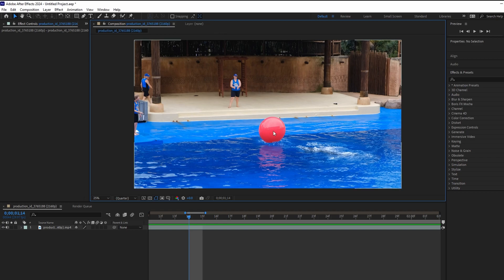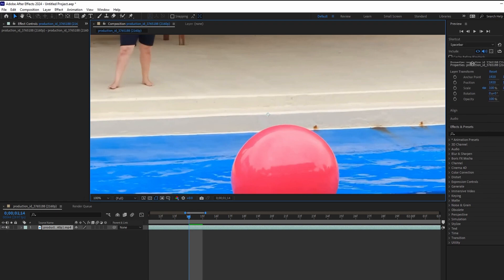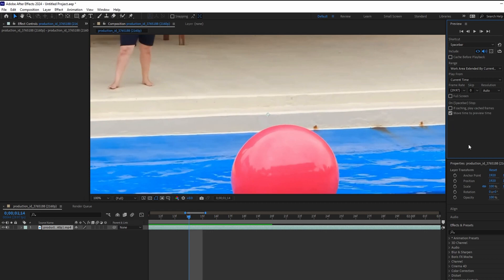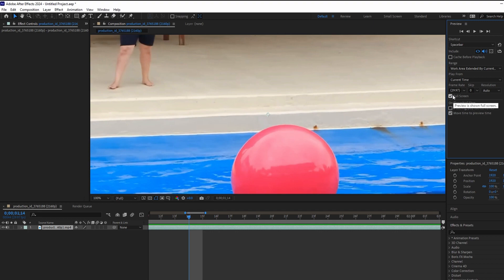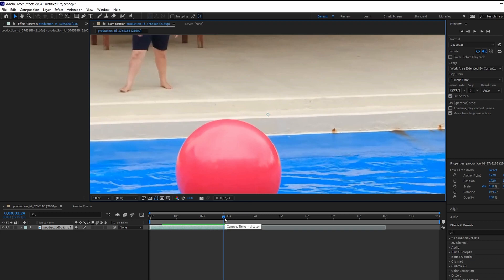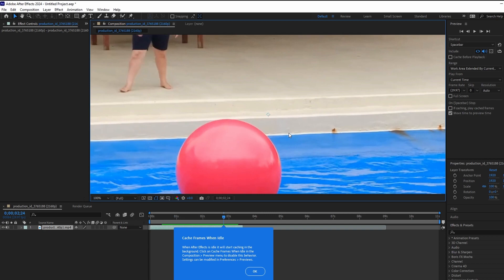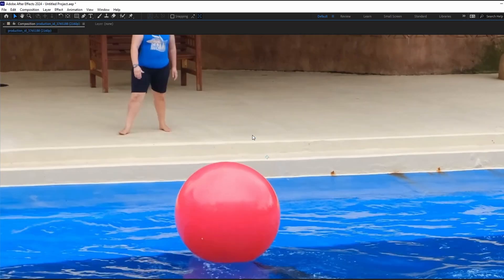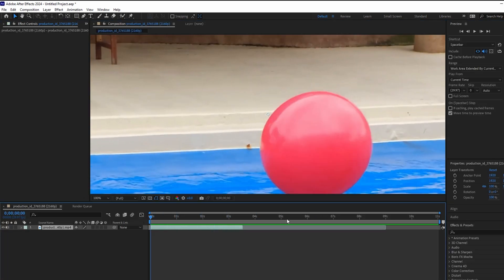How to View Full Screen Preview in After Effects (2024)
Summary:

### Previewing in Full-Screen:
1. Add a video clip to the composition.
2. Change the percentage underneath the video preview to 100%.
3. Access the preview panel by dragging the bottom of the panel to reveal its options or go to "Window - Preview" if it's not visible.
4. Check the "Fullscreen" checkbox in the preview panel.
5. Optionally, check "Move Time to Preview Time" for the playhead to move to the preview position when paused.
6. Click the play button or press the spacebar to play the full-screen preview.
7. Press the spacebar again to stop or pause the video.

### Maximize Composition Panel:
1. If you want to maximize the composition panel without filling up the entire screen, turn off the full-screen preview.
2. Click anywhere in the composition to select it.
3. Press the tilde key (~) on your keyboard to maximize the panel (above the tab key).
4. While maximized, use the spacebar to play and pause the video.
5. Press the tilde key again to return the panel to normal size.

MAY INCLUDE
1. After Effects Full Screen Preview Tutorial
2. View Full Screen in After Effects
3. Preview Full Screen AE Tutorial
4. After Effects Full Screen Playback
5. How to Enable Full Screen Preview AE
6. After Effects Full Screen Shortcut
7. View Project in Full Screen After Effects
8. After Effects Preview Options Full Screen
9. Full Screen Playback AE Tutorial
10. After Effects Full Screen Preview Hotkey